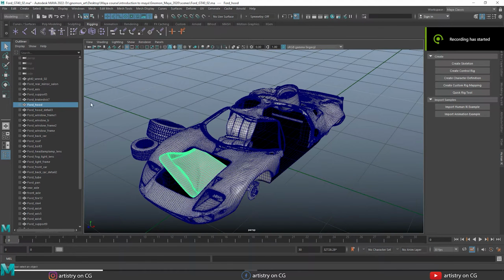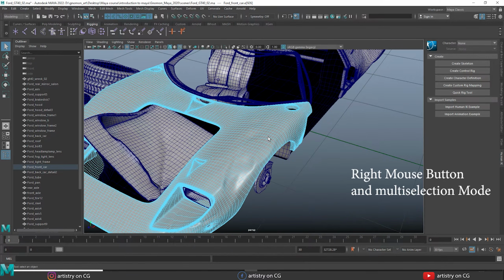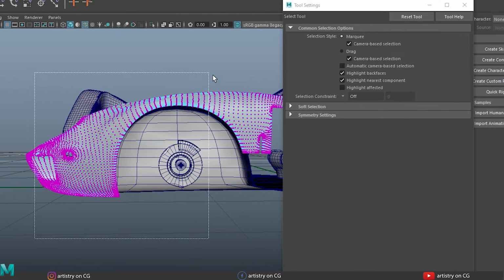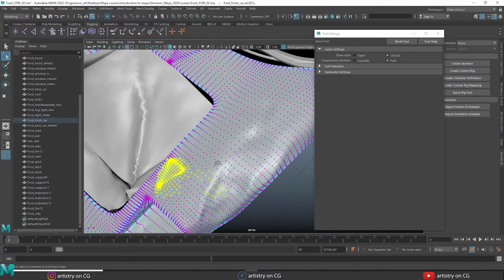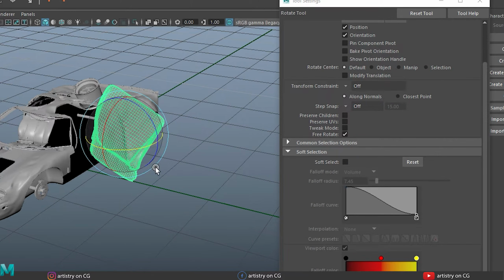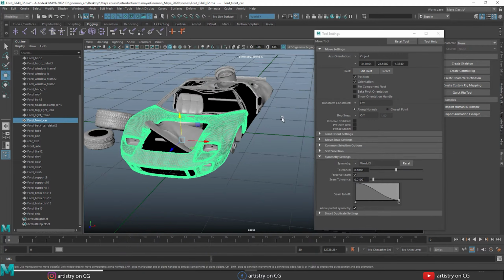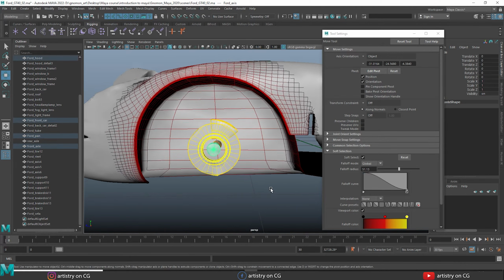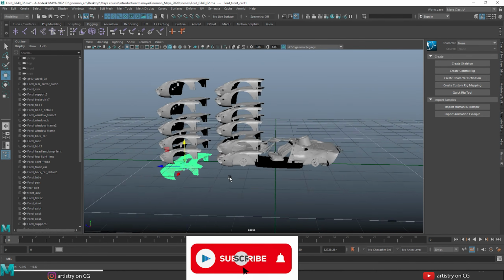Selection Tools In Autodesk 3D Maya | Soft Selection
This is Chapter 3 of the 3D Maya course, In this video, I am discussing the ALL Selection tools of 3D maya, soft selection tool and settings.

Maya's feature toolset expands with every version. Whether you’re completely new to using a 3D computer graphics package, migrating from another 3D application, or an experienced user who just wants to see all the newest features in action, the demonstrations in each video of these chapters will get you up to speed in using Maya 2022.

My PC :
CPU : AMD Ryzen 7 3700X 8-Core Processor

Graphic Card(GPU) : GeForce GTX 1660 SUPER

Memory: Corsair Vengeance LPX 8GB  16 GB RAM (15.95 GB RAM usable)

Mother Board : MSI Components X570-A Pro Gaming Motherboard

Daily 3D character Modelling using 3D Maya.